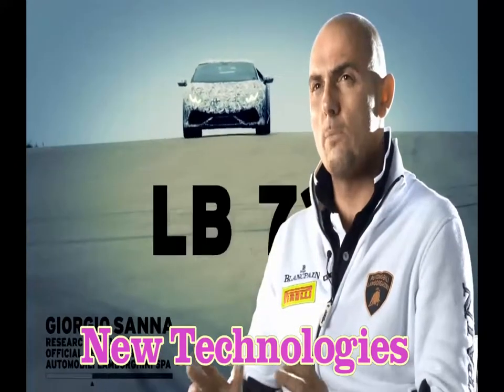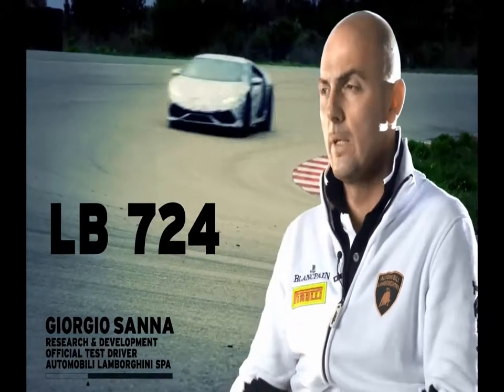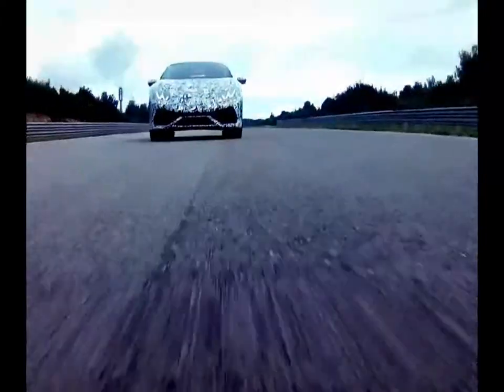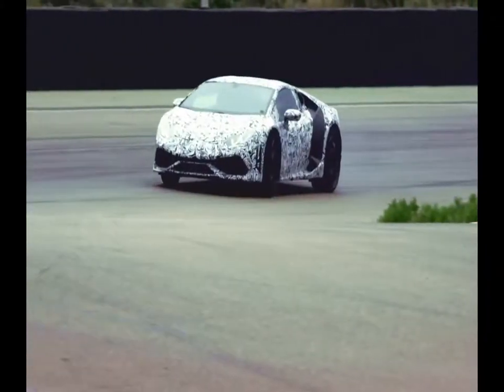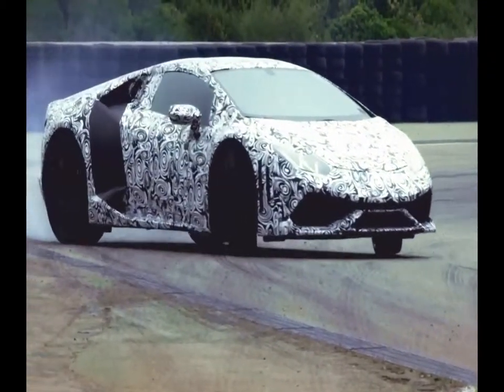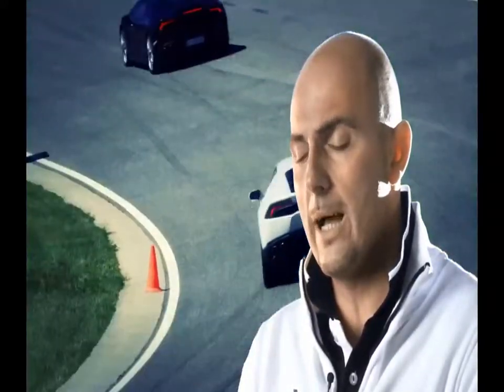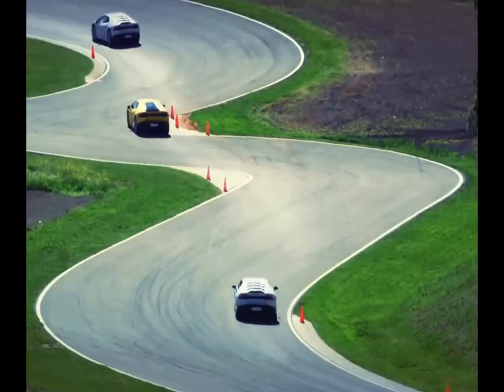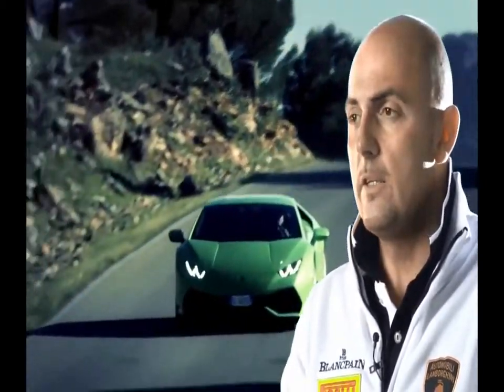Lamborghini Huracán LP 610-4 Review - Perceived by the riders - lamborghini aventador 2015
Lamborghini aventador 2014 - Lamborghini Huracán LP 610-4  super car race.
Here is information about the automaker Lamborghini : Lamborghini S.p.A. is an Italian brand and manufacturer of luxury sports cars and, formerly, SUVs, which is owned by the Volkswagen Group through its subsidiary brand division Audi. Lamborghini's production facility and headquarters are located in Sant'Agata Bolognese Italy. In 2011, Lamborghini's 831 employees produced 1,711 vehicles.
Ferruccio Lamborghini, an Italian manufacturing magnate, founded Automobili Ferruccio Lamborghini S.p.A. in 1963 to compete with established marques, including Ferrari. The company gained wide acclaim in 1966 for the Miurasports coupé, which established rear mid-engine, rear wheel drive as the standard layout for high-performance cars of the era. Lamborghini grew rapidly during its first decade, but sales plunged in the wake of the 1973 worldwide financial downturn and the oil crisis. The firm's ownership changed three times after 1973, including a bankruptcy in 1978. American Chrysler Corporationtook control of Lamborghini in 1987 and sold it to Malaysian investment group Mycom Setdco and Indonesian group V'Power Corporation in 1994. In 1998, Mycom Setdco and V'Power sold Lamborghini to the Volkswagen Group where it was placed under the control of the group's Audi division.
Lamborghini, lamborghini aventador, Lamborghini Huracán LP 610-4, Lamborghini Huracán, Huracán LP 610-4, Lamborghini Huracan,